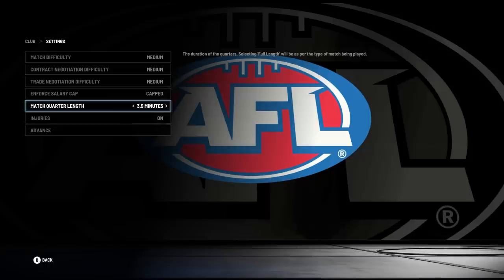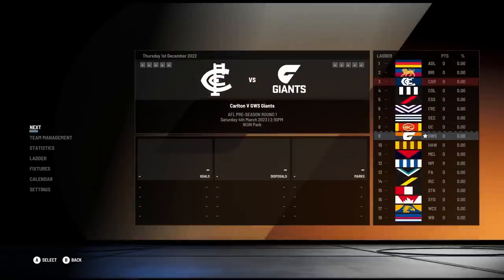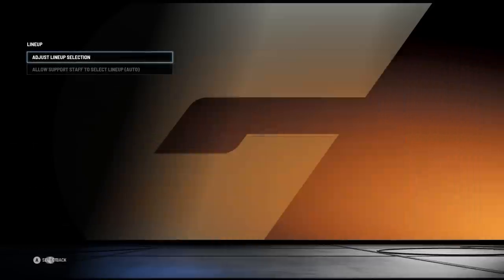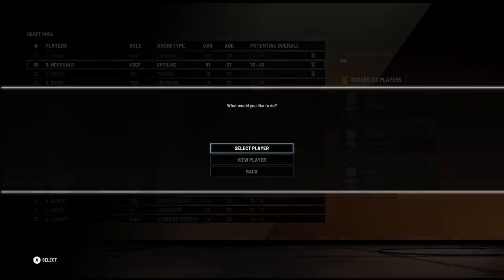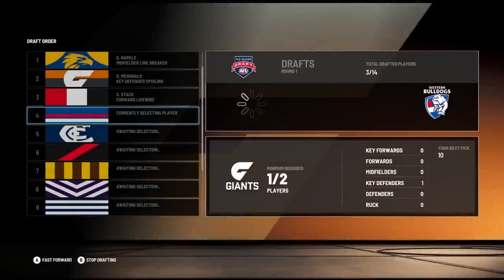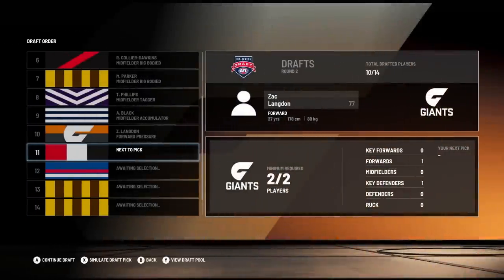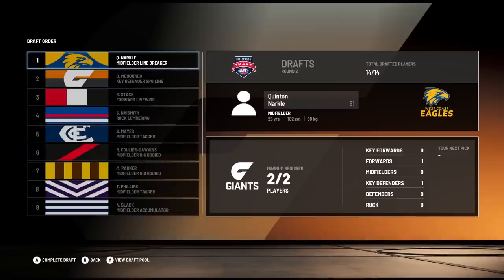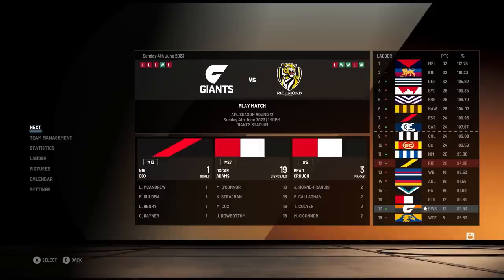AFL 23 - The Ultimate Career Mode Preview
I take a look at all things Career Mode today for the new AFL game. While I was very limited with the time I spent having a look at the game, hopefully this gives a bit of an insight of what to expect in the new Career mode.